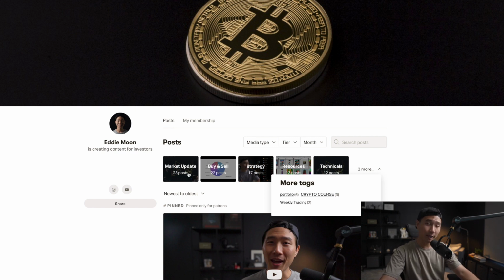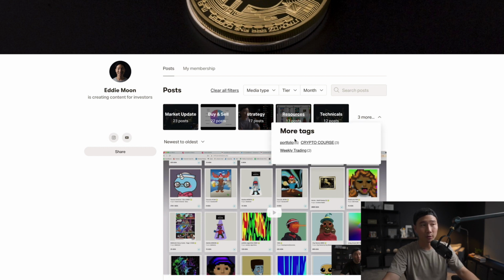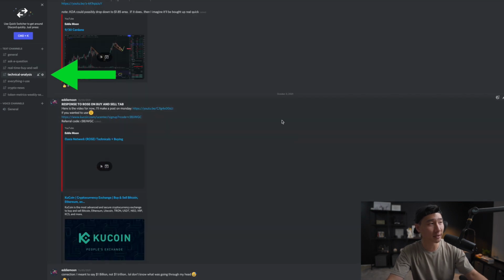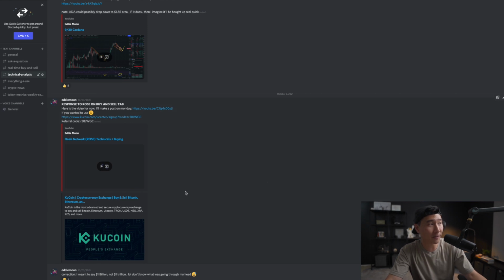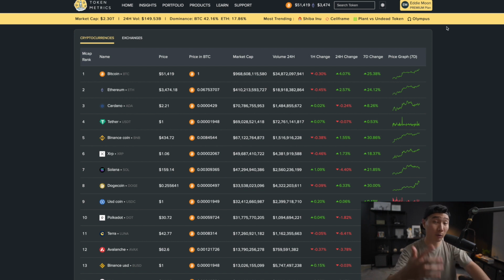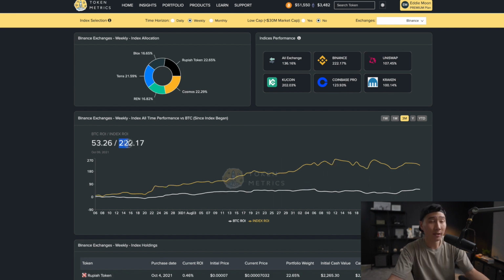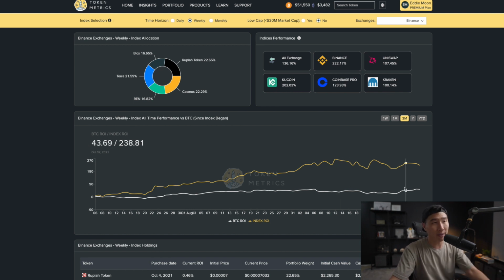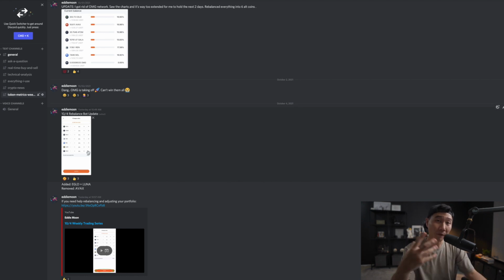Welcome To Crypto - Navigating Crypto (Patreon Welcome Video)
This is the welcome video for the Patreon group. In most cases, these types of videos are private for the group, but I thought it would nice to have everyone see what's inside the group. If you're interested in checking it checking out

📈 Get 6 free stocks valued up to $3,300 when you sign up and deposit any amount with this link!

0:00 Intro
0:38 Expectations
2:23 How to navigate through the Patreon page
4:32 Joining the Discord group
5:28 Navigating through the Discord group
7:35 Weekly trading series